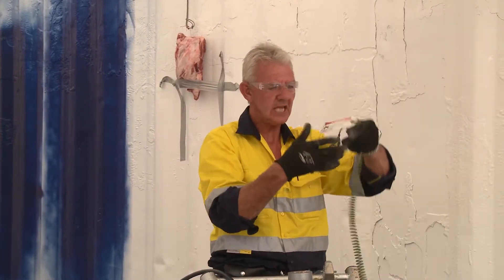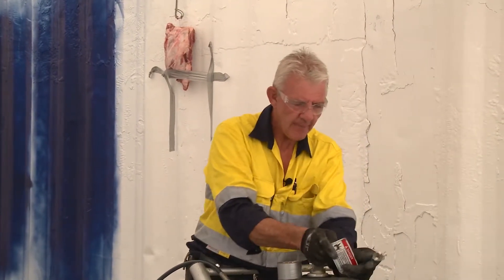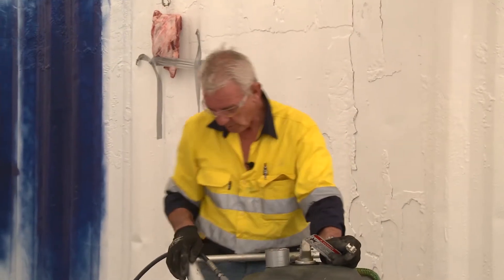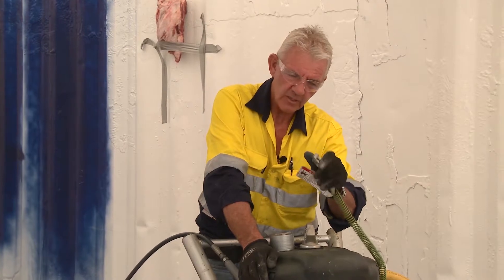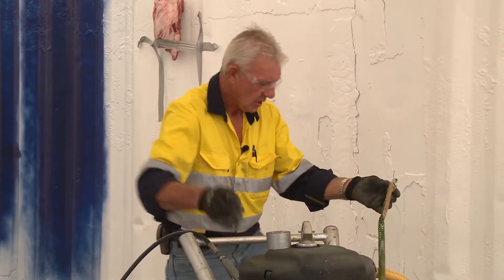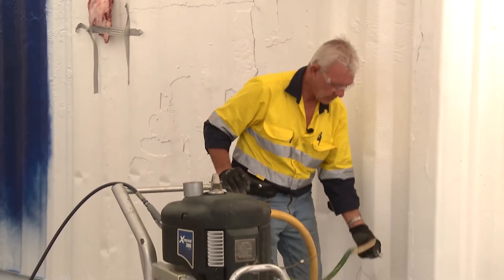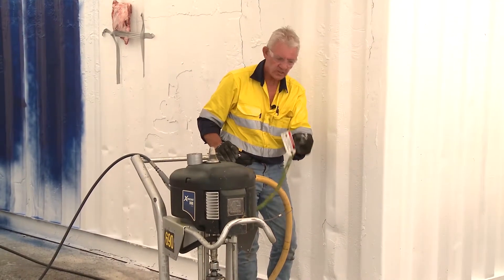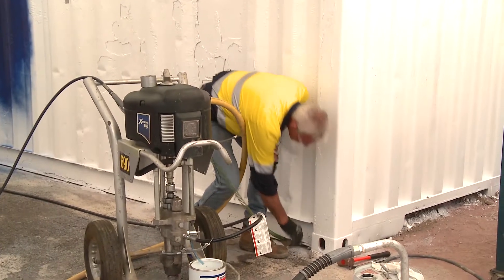Earth straps and airless sprayers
BlastOne's Master Technician, Kerry Cooper, discusses the dangers of tightening fittings on pressurized airless spray lines